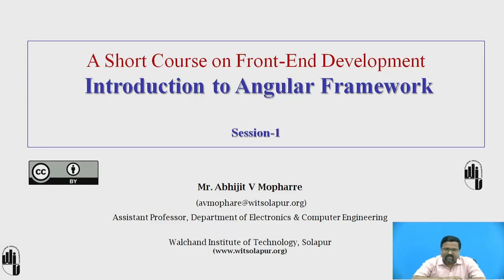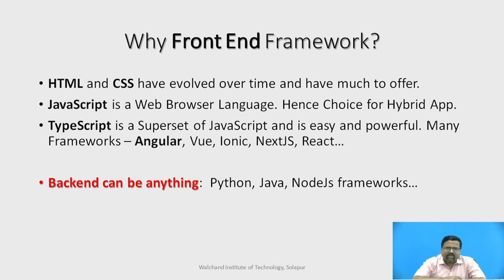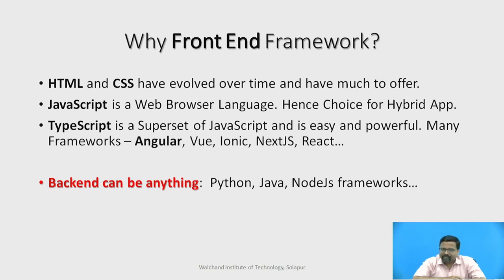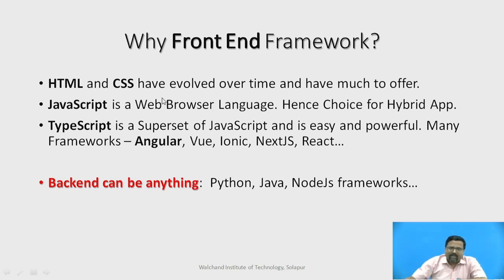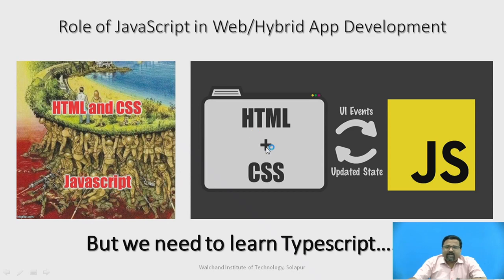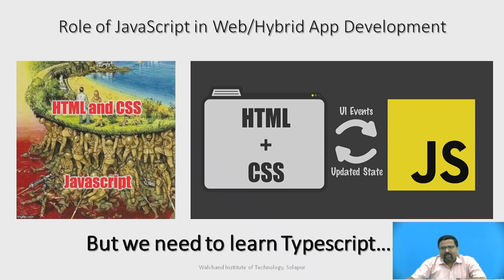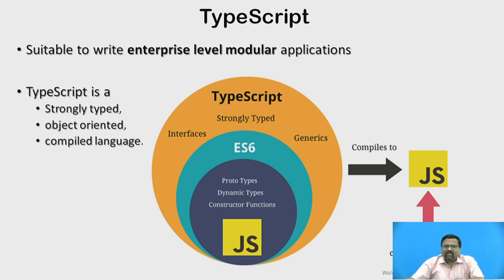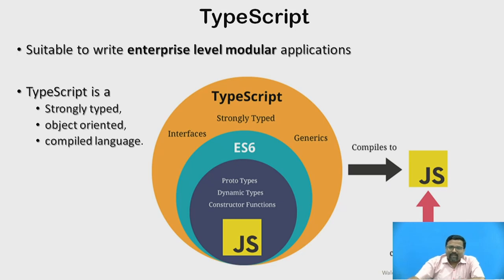1 Introduction to Angular Front End Framework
Mr. Mophare A V
Assistant Professor
Department of Electronics and Computer Engineering